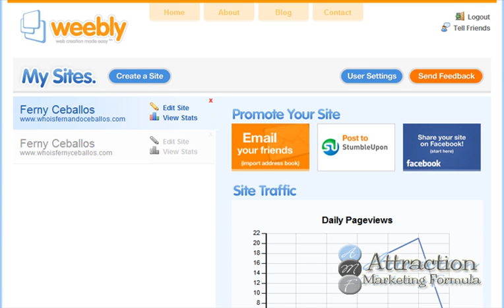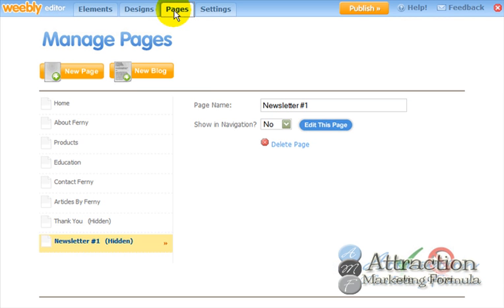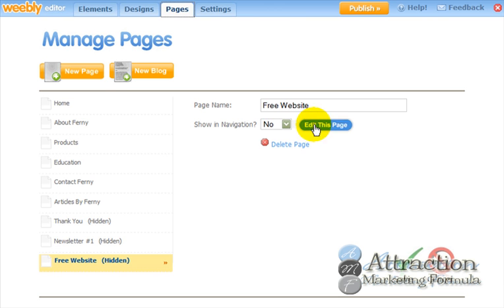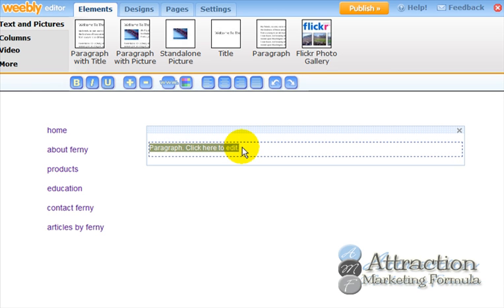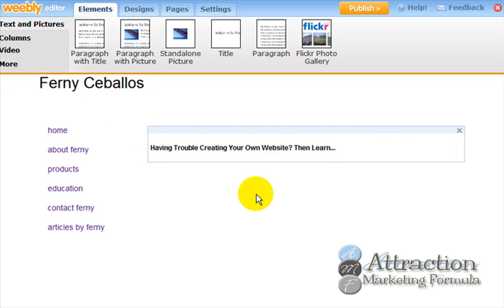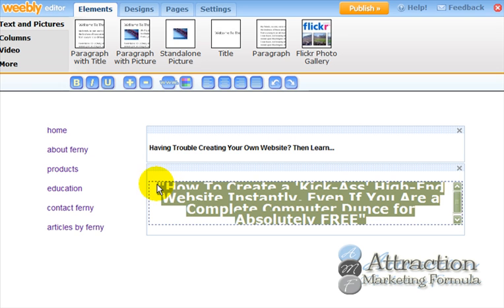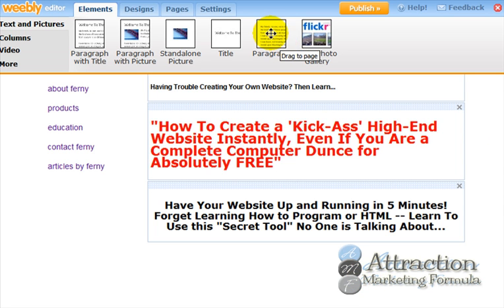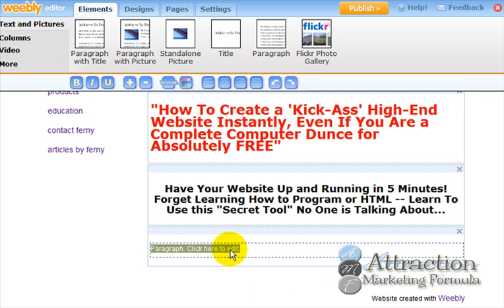Easy & Instant Capture Page [Part 1 of 2]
Note: Please comment and rate this video.

How To Easily and Instantly Create a Capture Page in Less Than 5 Minutes, Without Knowing HTML for FREE!